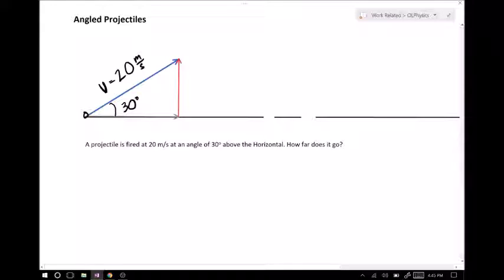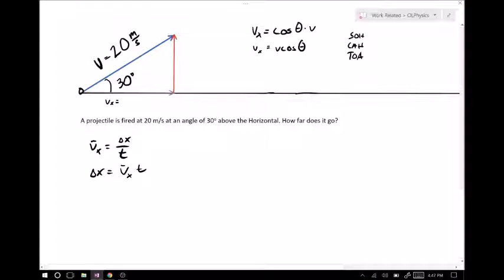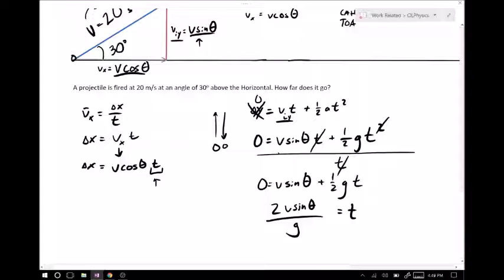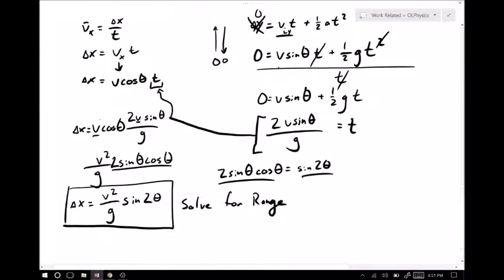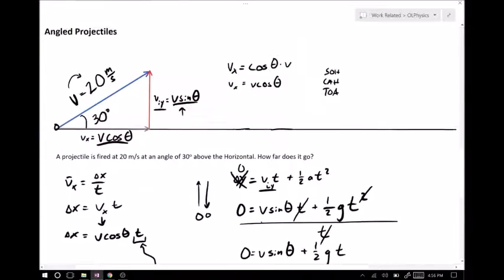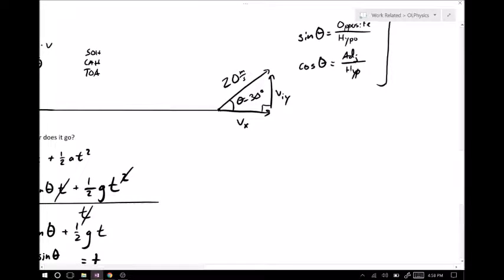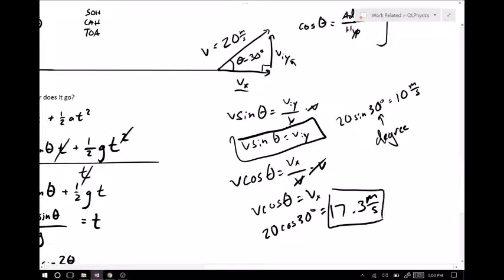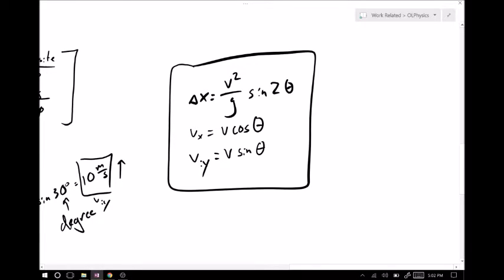Projectile Motion Lesson 9 Angled Projectile Problems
This goes through the derivation of the Range formula for angled projectiles on flat horizontal surfaces. It also goes through a practice problem and calculating vertical and horizontal velocities of an angled projectile.